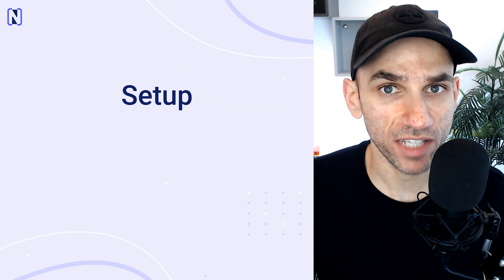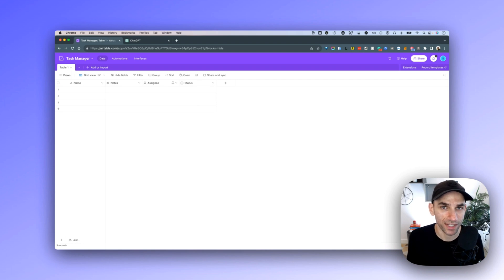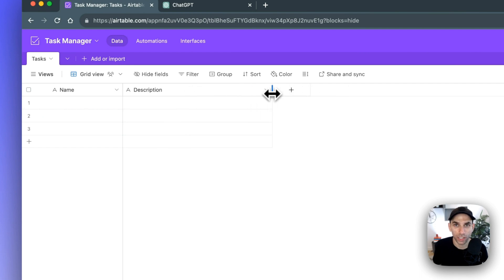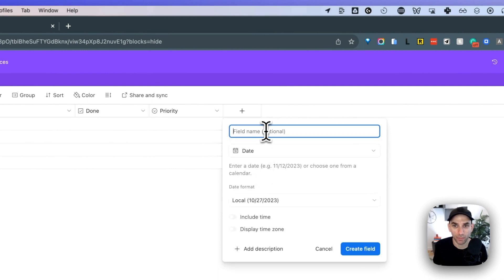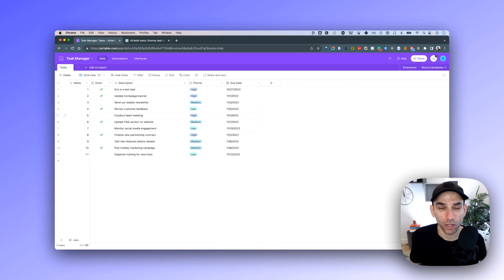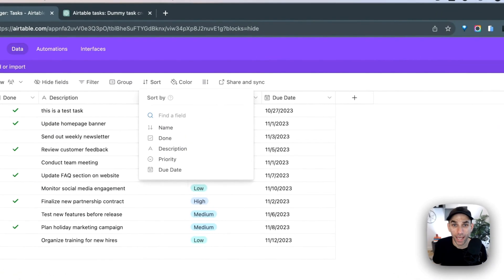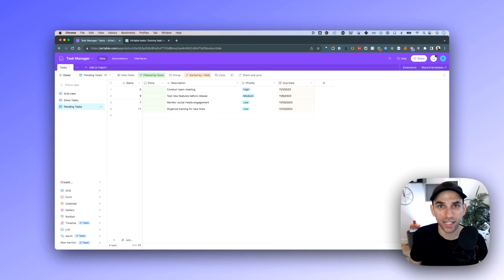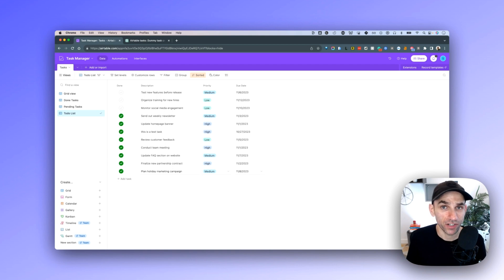Airtable Tutorial: Hands-On Project (Task Manager)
If you're new to Airtable, getting started can feel overwhelming. The platform offers a plethora of features that promise organizational nirvana, but where do you even begin? This video is your first step towards mastering Airtable. We guide you through a hands-on tutorial where we'll build a simple task manager. While the task manager is our project for today, the real goal is to help you become comfortable with Airtable's essential features.

📌 Topics Covered:

1. Setup: Learn how to set up tables, fields, and other foundational elements in Airtable.
2. Filtered Views: Discover how to create filtered views to categorize tasks as done or pending.
3. List View: Finally, we'll set up a list view to visualize your to-do list effectively.

By the end of this video, you'll have taken the first crucial steps toward becoming proficient in Airtable. If this video proves useful, please like it and share your experience or questions in the comments. We're all here to learn and grow.

📌 Timeline:

00:00 Introduction to Airtable and Task Manager
00:53 Setting Up Your Airtable Account
00:57 Creating a New Base and Table
01:30 Cleaning Up the Workspace
01:43 Naming and Customizing Your Database
02:39 Setting Up the Task Table
03:35 Adding and Deleting Fields
05:00 Creating and Managing Tasks
10:35 Using Chat GPT to Generate Dummy Data
13:31 Creating Different Views for Tasks
16:41 Creating a List View for Tasks
19:18 Conclusion and Next Steps

📌 Useful Links

📌 0 to Expert in Airtable (Full Course)

📌 No-Code Crash Course (Free Course)

📌 Connect with Sahil